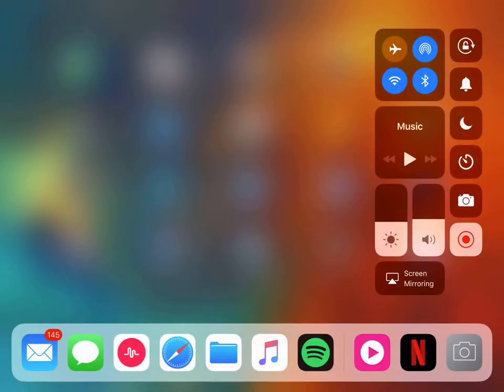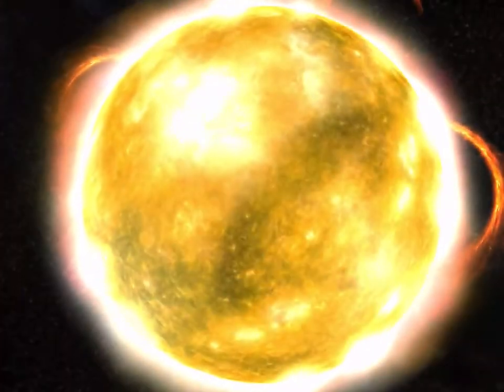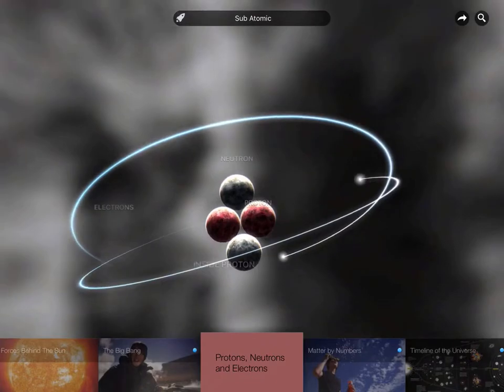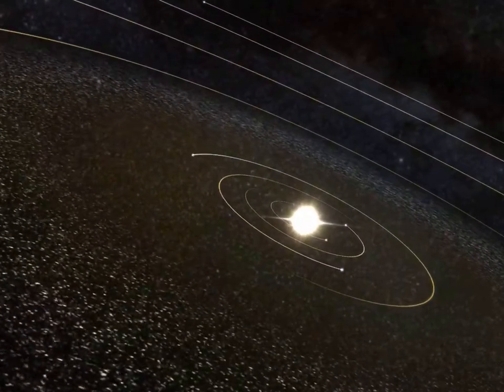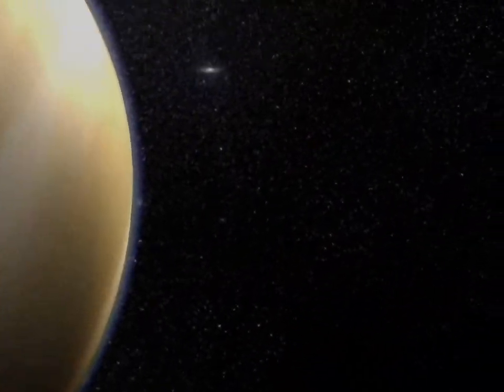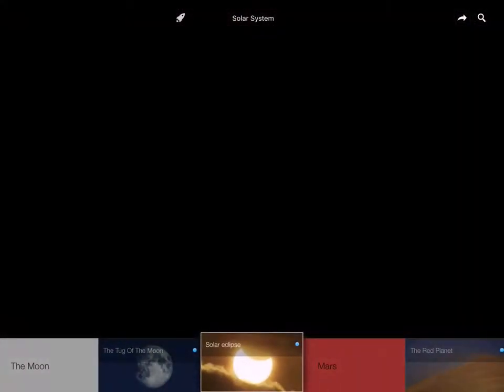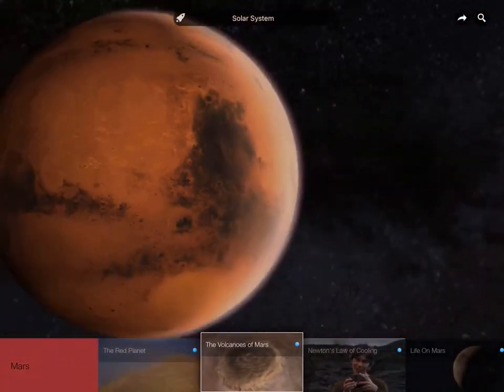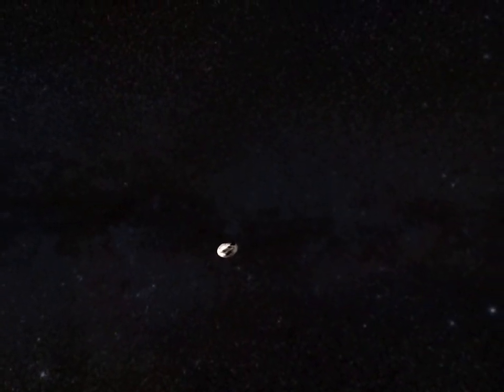Starash| wonders of life : part. 1